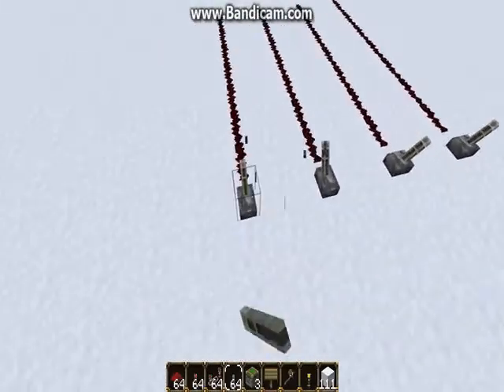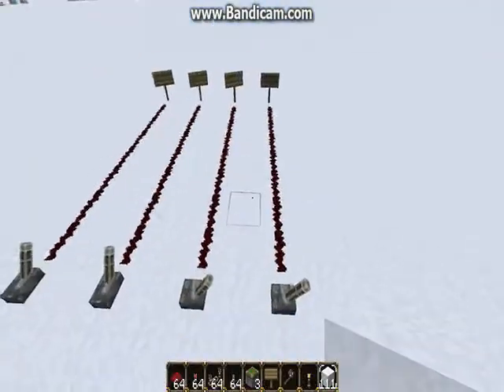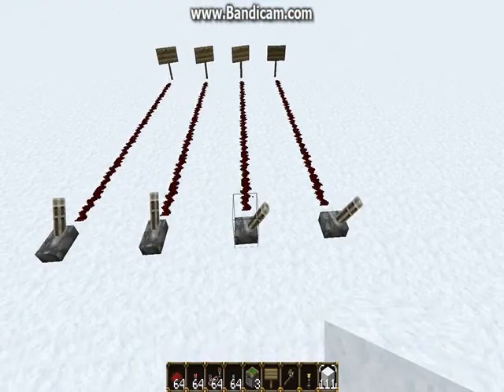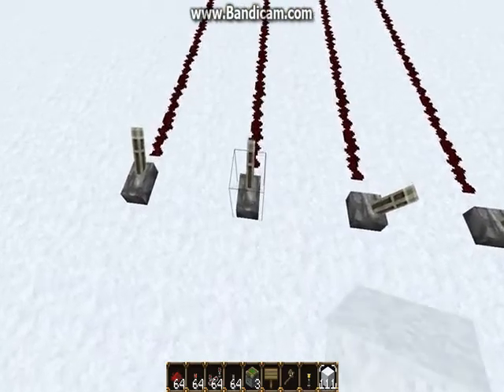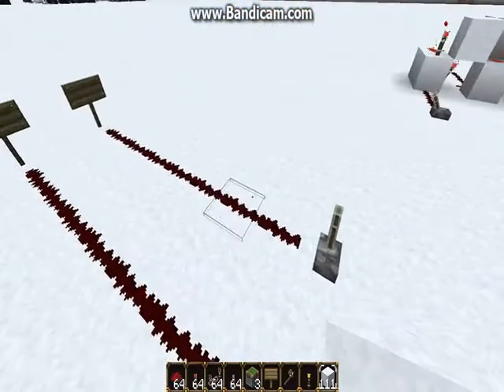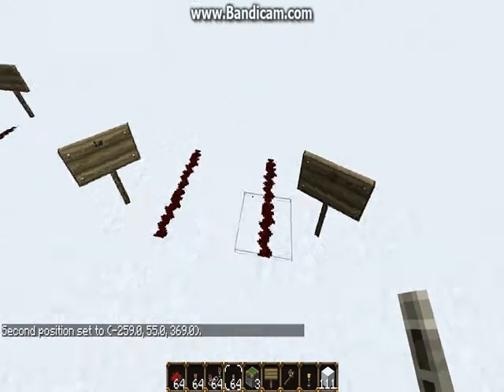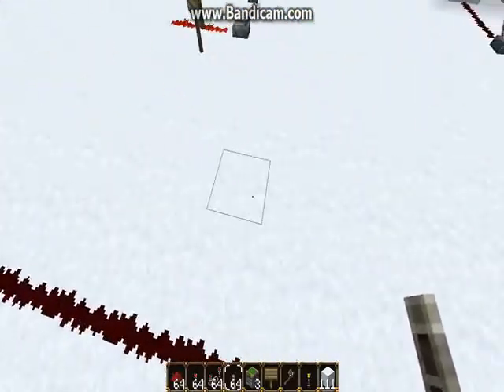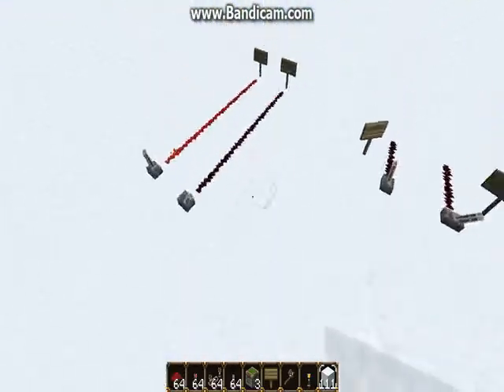Building a minecraft computer tutorial pt3: Adders and Binary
This video goes over the first component that can perform a math operation, the adder. If you just want to start building, construction begins in part 5.

Legal Stuff:
I did not create minecraft, I am not claiming to have created minecraft, etc. etc.